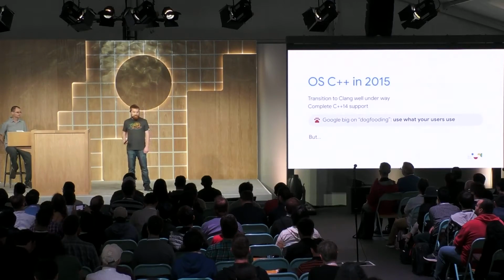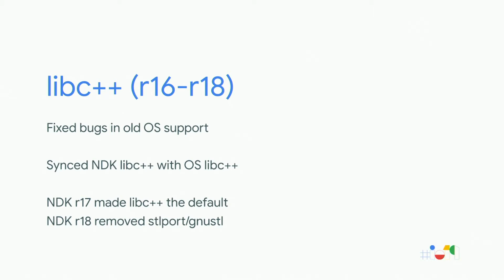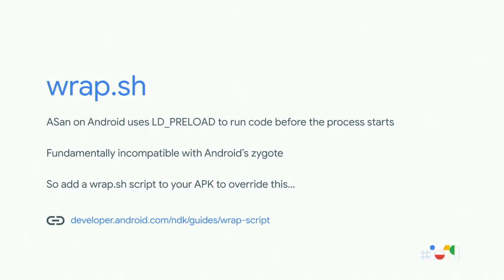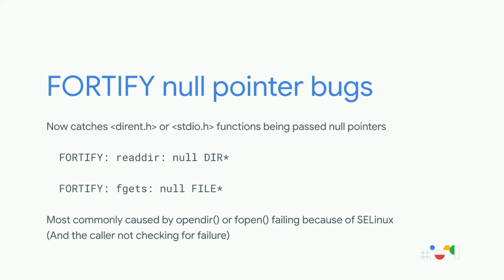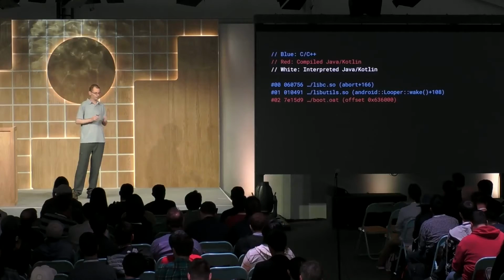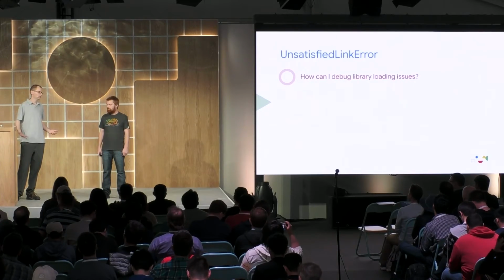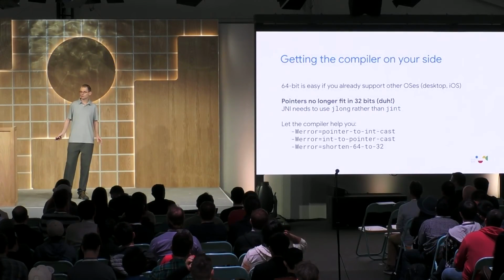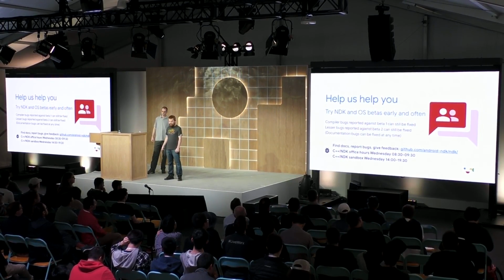What's new in Android C++ development (Google I/O'19)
This session will help Android C++ developers to understand improvements to the NDK, both recent and planned.

Speaker(s): Dan Albert, Elliott Hughes

TE78B1 event: Google I/O 2019; re_ty: Publish; product: Android - Languages; fullname: Dan Albert;